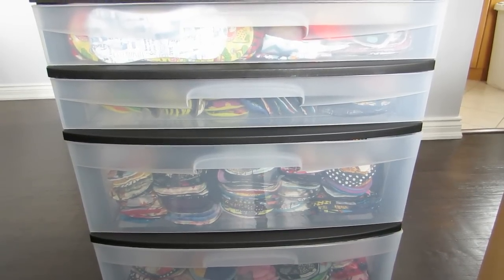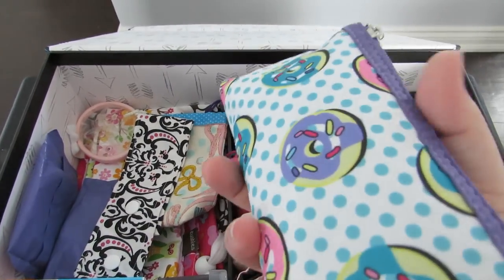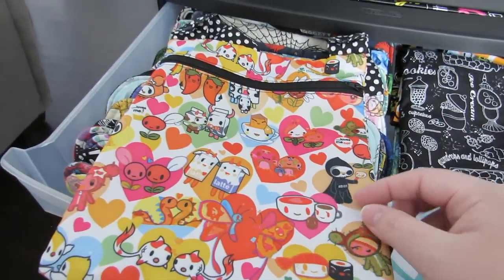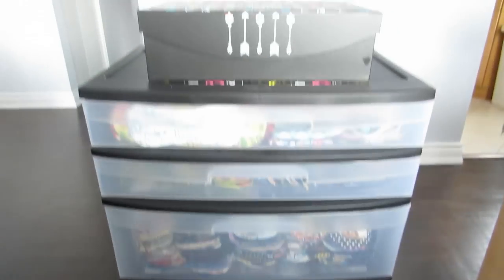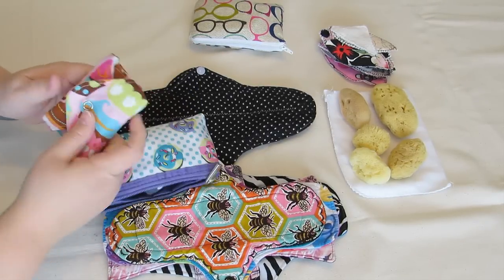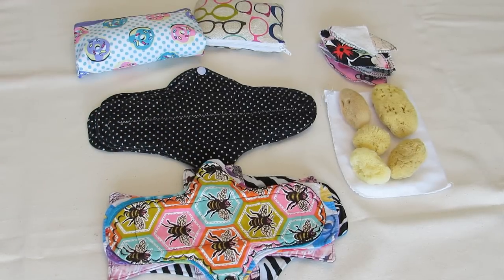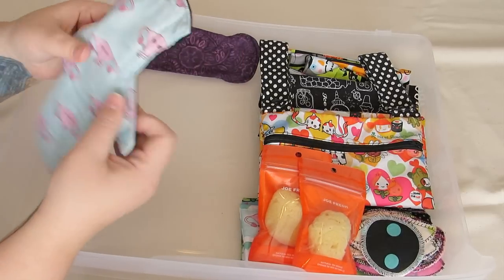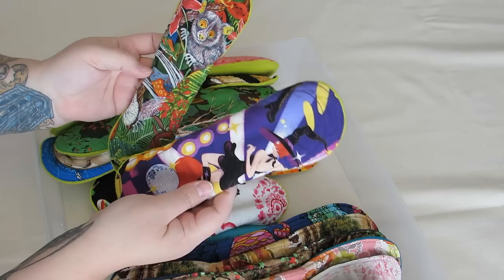My HUGE Cloth Pad & RUMPS Stash: Part 1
This video features the first part of my cloth pad & RUMPS stash.

UPDATE:

Hi All! I'm going to address this because I've seen it come up in the comments section a couple of times now and even though I do discuss it at the end of the second part of this video I thought it would be helpful to add it here as well.

YES, I have far more cloth pads than any one person would need for one cycle, I discuss this many times throughout my videos but I will explain here as well. My cloth pads are a collection, a far more functional collection than anything else I collect. The best analogy I can give for why some of us have large stashes is to liken them to underwear, the most closely related article of clothing. If you were doing laundry every week, you would only really NEED 7 pairs of underwear, or maybe 10 at the most, but I'm guessing that most of us have at least double this amount. You can go to any mall and find at least one store dedicated purely to selling underwear, so I guessing most of us have far more than we actually need.

But there are also benefits to having a large cloth pad stash (if you can make one or afford to buy one). Having a large stash lengthens the length of time you will have your pads. Of course, just like any other item of clothing, your pads will eventually get worn out. Their length of use is going to be much shorter if you are using the same handful of pads every cycle.

Lastly, I've been using cloth pads for more than 5 years - so that's the biggest reason why my stash is larger than someone who may be just starting out. I enjoy sewing my pads, which is how I started using them, and will make news ones whenever I am in the mood (or when I get a fabric that I must have in pad form lol). I also like a lot of different shapes and styles, much like you would like to wear a different pair of underwear one day based on your mood, same goes for cloth pads. And of course, I love supporting the many awesome women who make pads. If you've seen my unboxing videos you will likely already know this one ;)